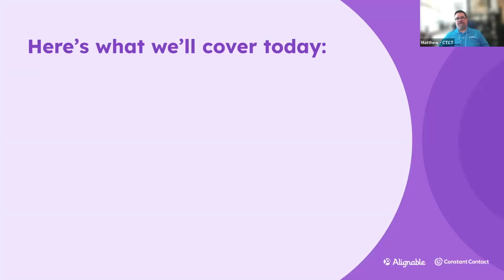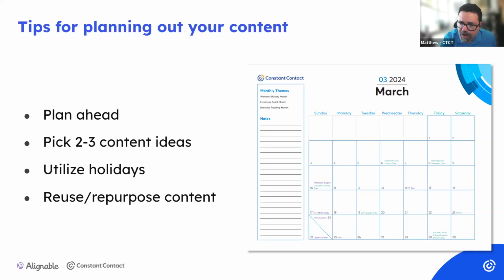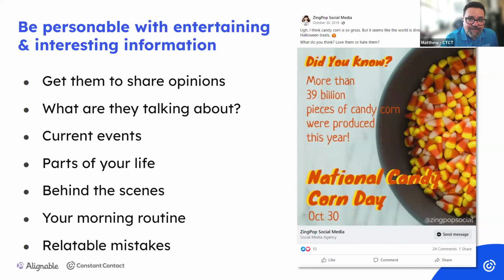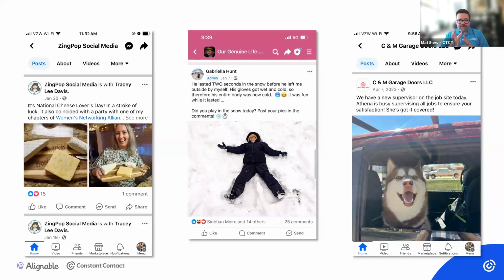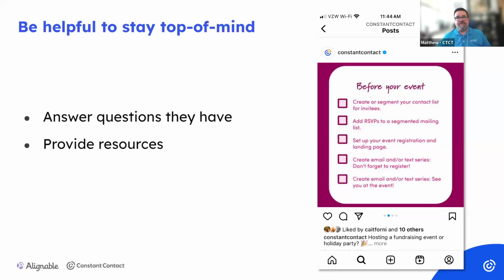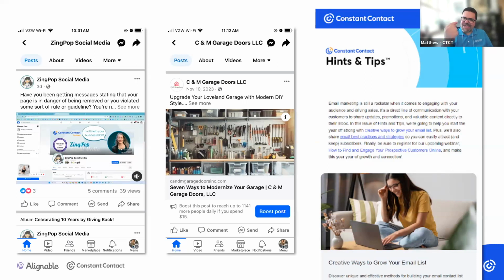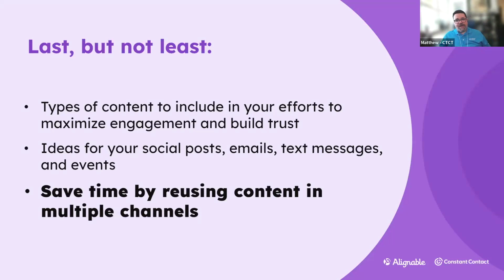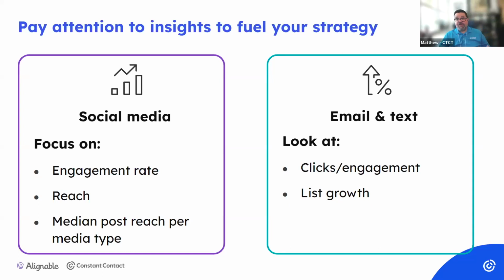Digital Marketing Tips & Tricks CTCT 1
Not sure what to share when it comes to social media, email, and text marketing?

Watch Matthew Montoya from Constant Contact to get inspired with ideas to help you educate, engage, and build trust with your audience.

You’ll:
- Learn the types of content to include in your efforts to maximize engagement and results

- Get inspired with ideas for your social posts, emails, text messages, and events

- Discover how you can save time by reusing content in multiple channels